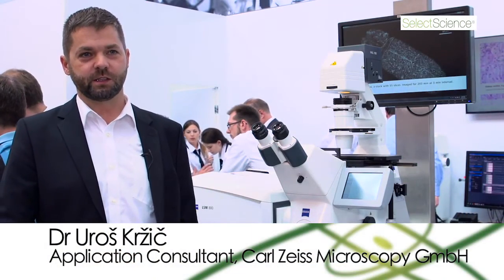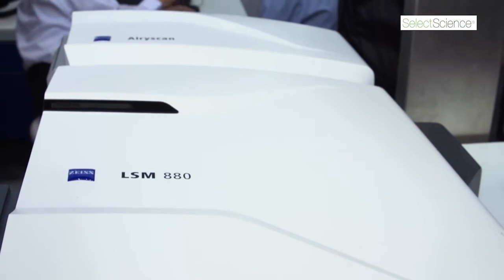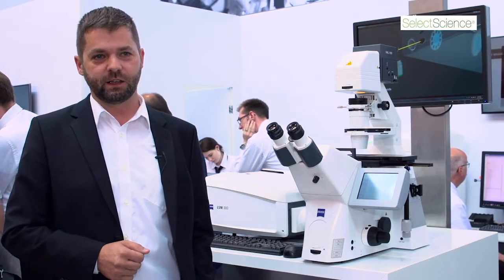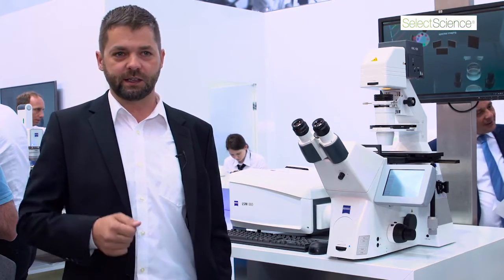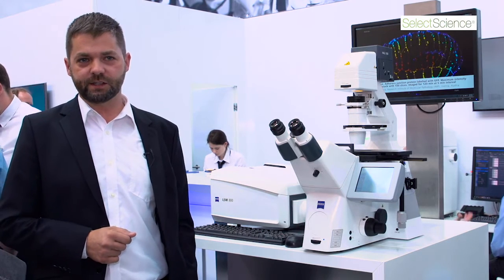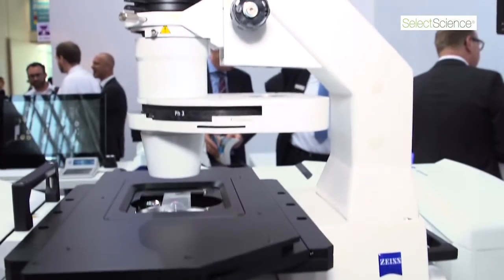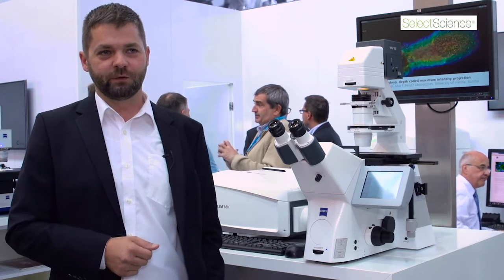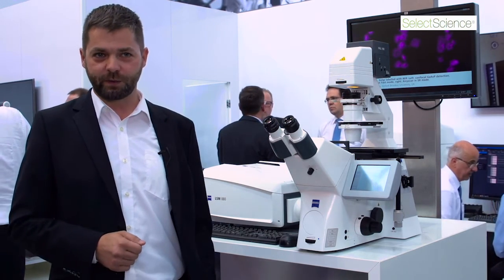ZEISS @ Analytica 2016: Introduction of Fast Mode for ZEISS LSM 880 with Airyscan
Recap from Analytica 2016 in Munich: Hear in the SelectScience interview how ZEISS Airyscan in Fast Mode gives you the high acquisition speed, sensitivity and superresolution you need to answer your scientific questions.